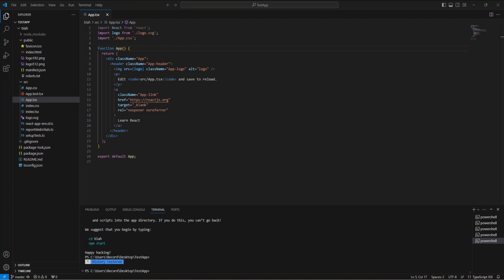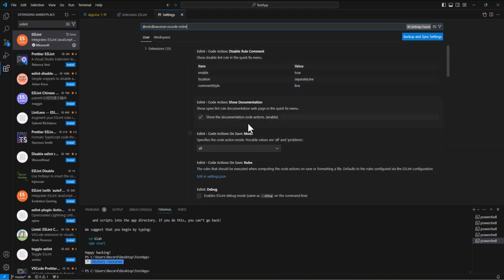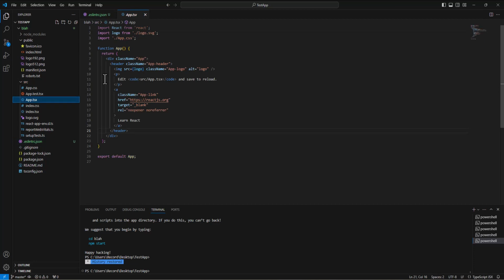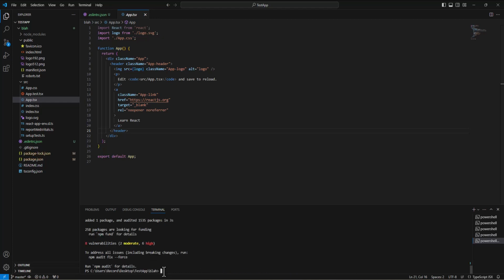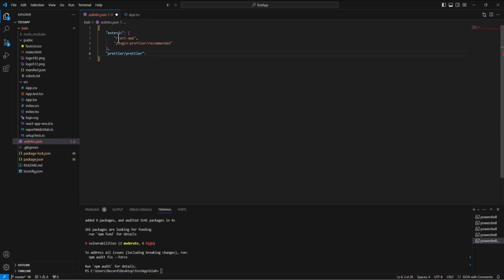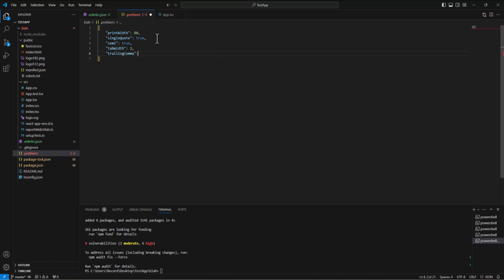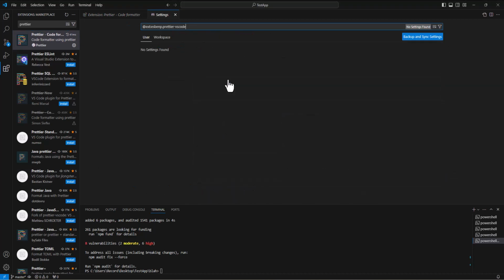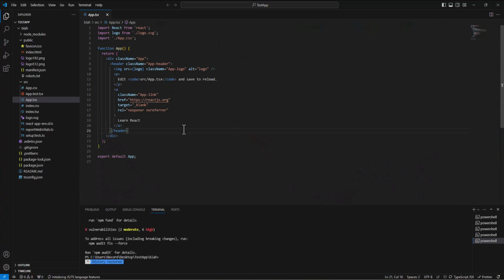React Setup - 05 - Extensions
This series of videos introduces the React programming language and shows how to get VS Code set up to develop a React app.  This video shows how to get the ESLint and Prettier extensions incorporated into the development environment.